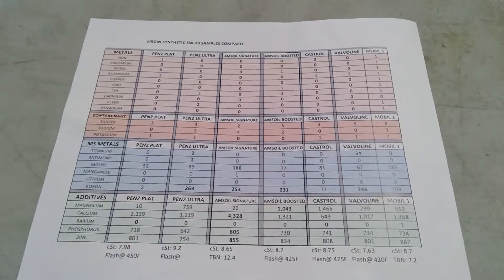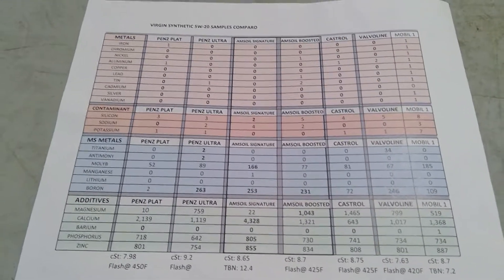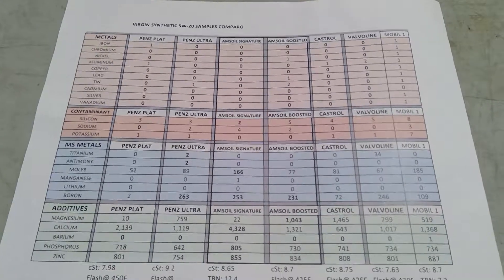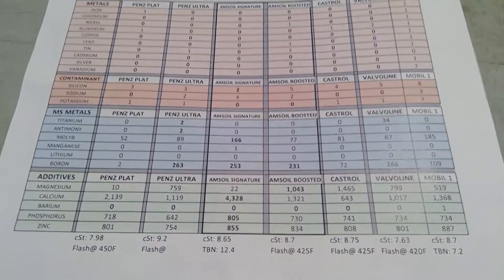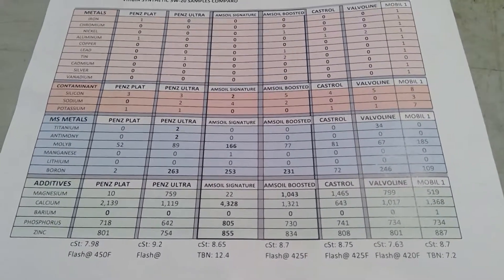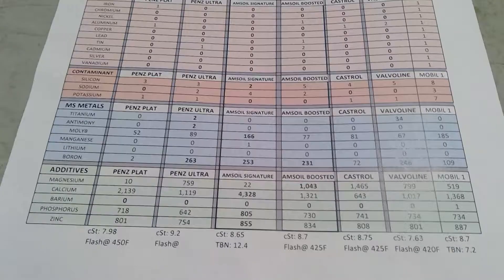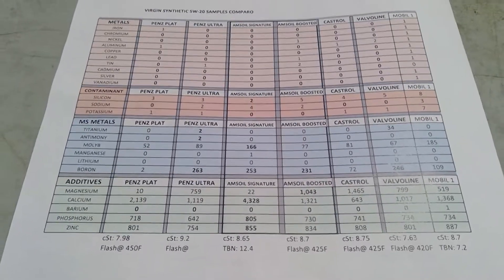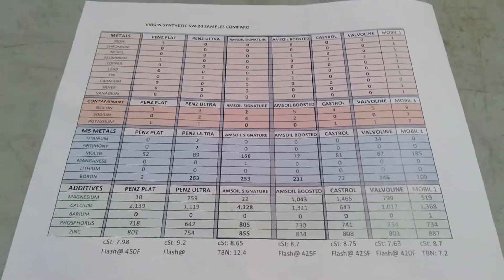Is Mobil 1 Crap? Virgin Oil Analysis 5W-20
Pennzoil Platinum and Ultra Platinum vs Amsoil Signature vs Amsoil Boosted vs Castrol Edge vs Valvoline full syn vs Mobil 1.
Overall, M1 is an okay oil, but the other brands looks to have a better overall product.